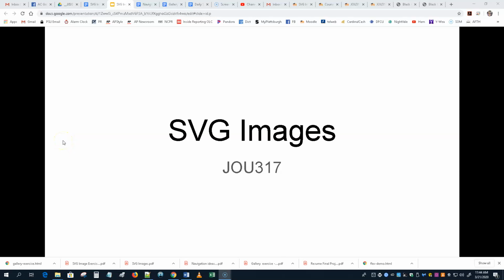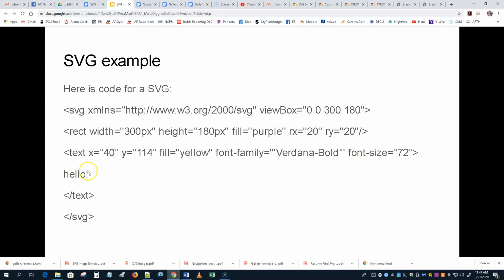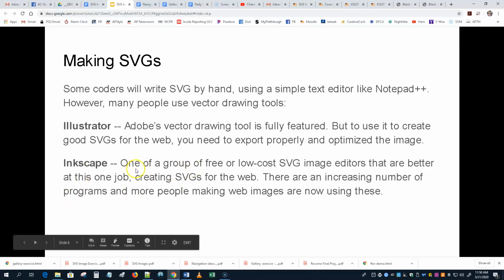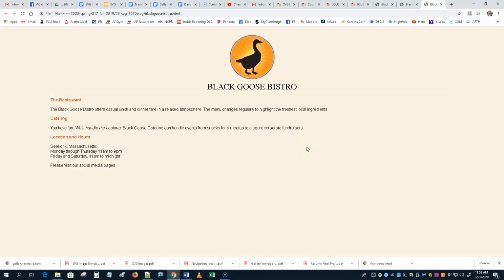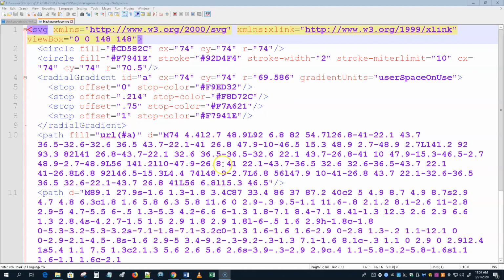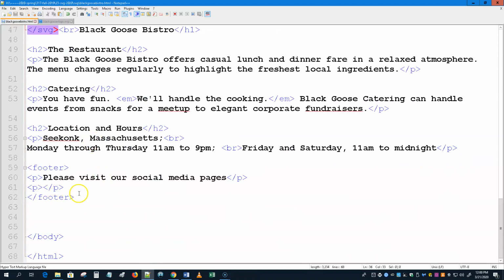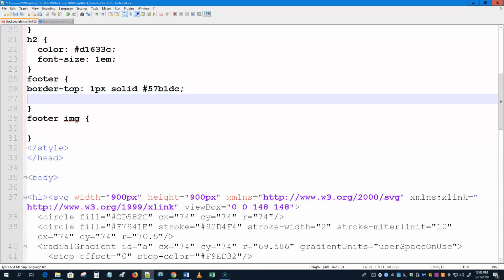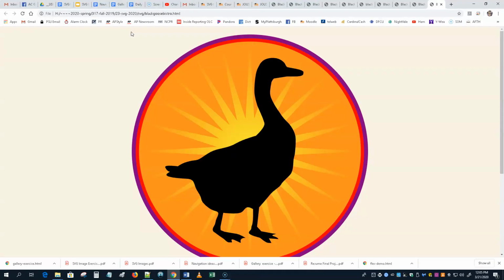SVG assignment demo JOU317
SVG assignment demo JOU317, Web Design and Production, SUNY Plattsburgh, Spring 2020